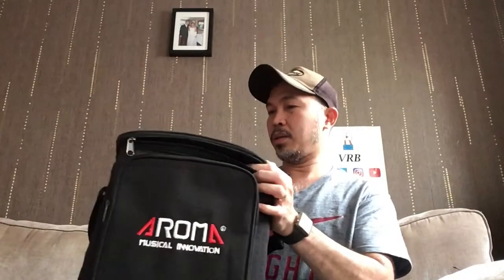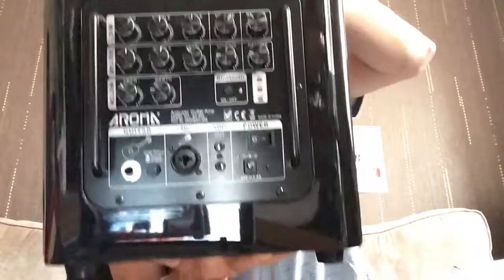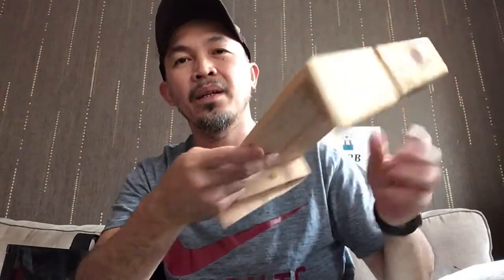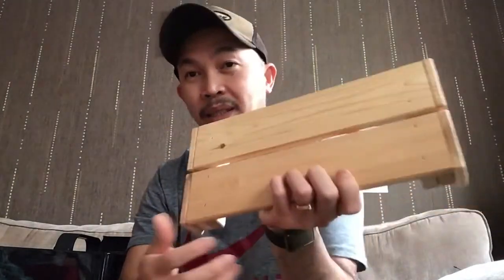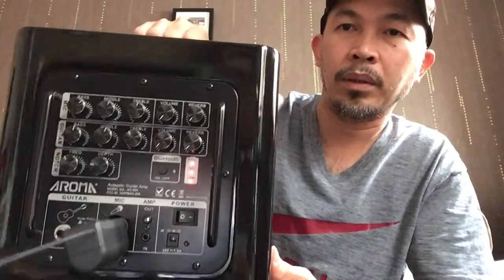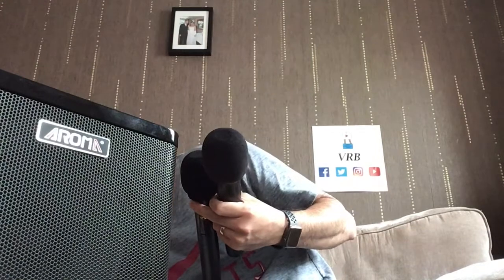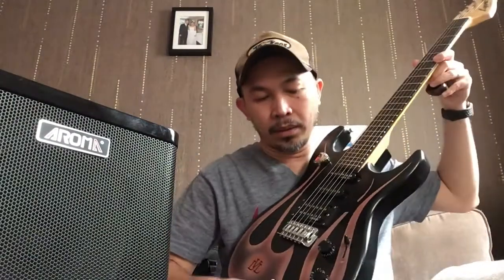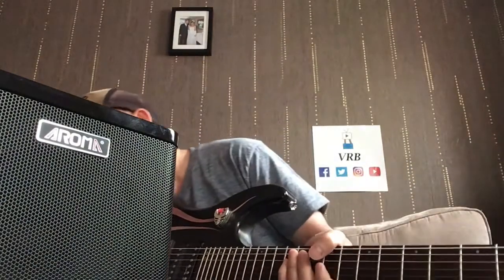Busking Gear Aroma AG40A Acoustic Guitar Amp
Aroma AG40 Acoustic Guitar Amp for busking paired with Excelvan guitar wireless system and the Lekato Dual Wireless microphone.